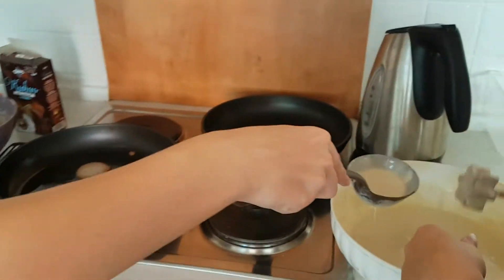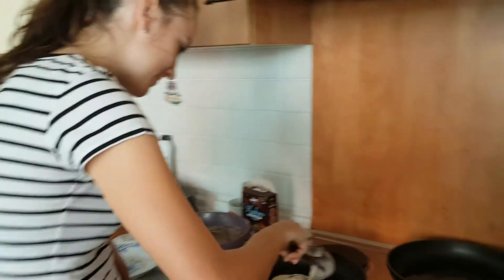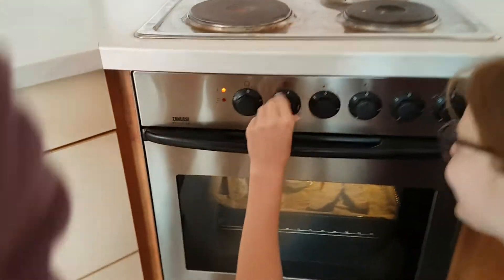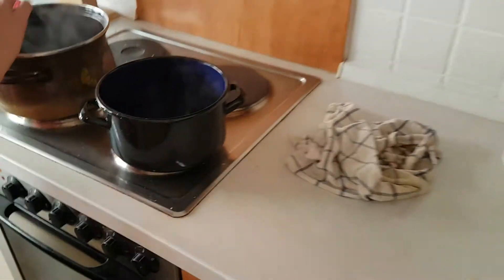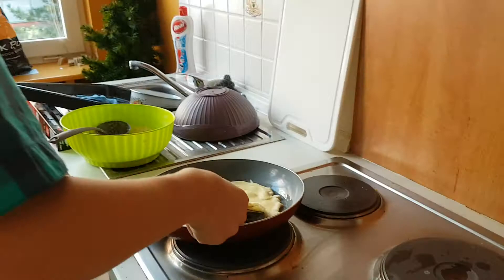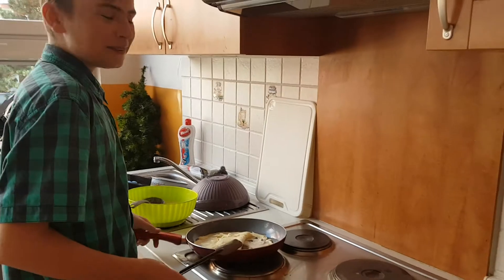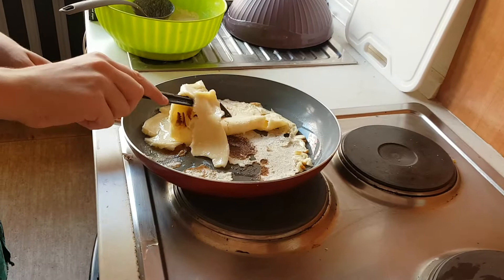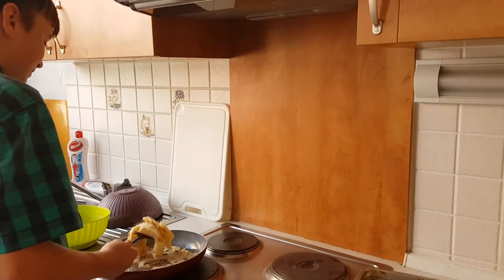English cooking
how to cook in english lessons :-)